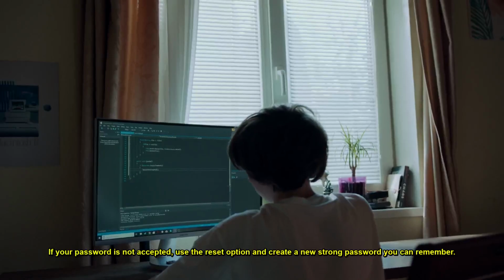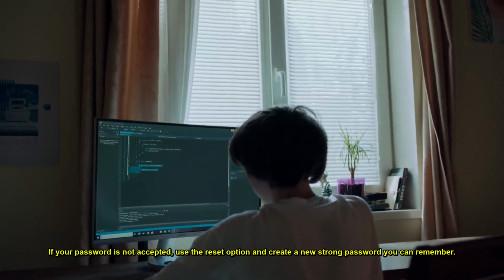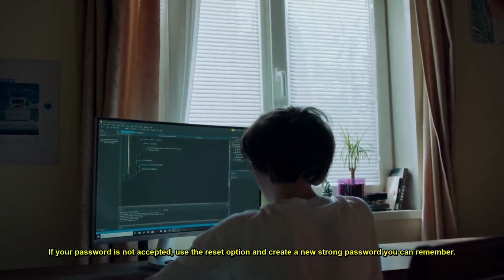How to Build a Crisis Communication Plan with FEMA - Step By Step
In this informative video, we guide you through the essential steps to build a comprehensive Crisis Communication Plan with the Federal Emergency Management Agency (FEMA). From assessing risks to crafting effective messaging, we cover everything you need to ensure your organization is prepared for any crisis. Whether you're a business owner, a community leader, or part of an emergency management team, this step-by-step tutorial will provide you with the tools and knowledge to communicate effectively during emergencies. Don't wait until it's too late—start planning today!